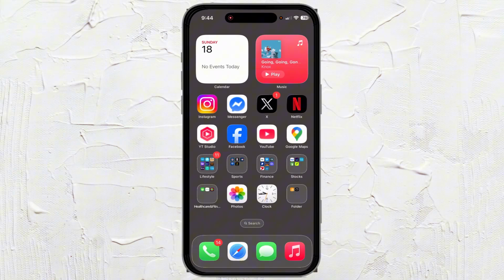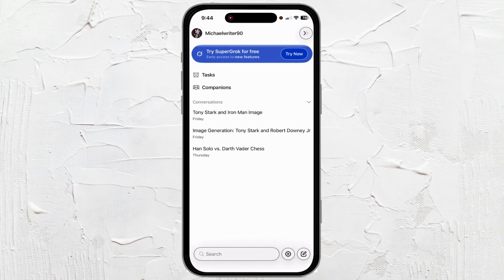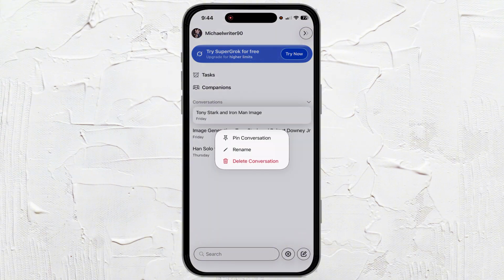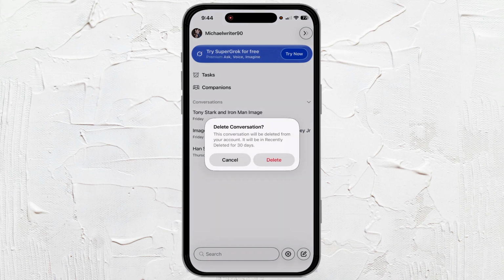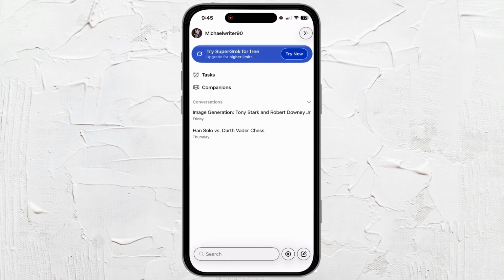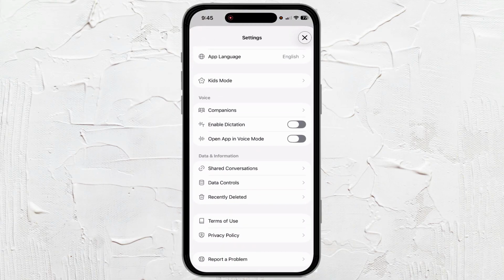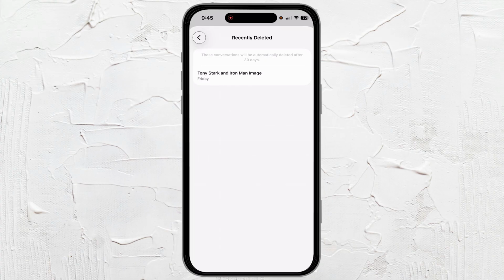How to Delete A Conversation on Grok - Step by Step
In this video we show you How to Delete Conversation on Grok.